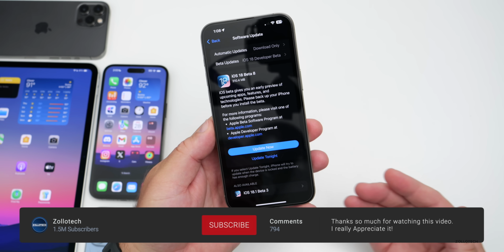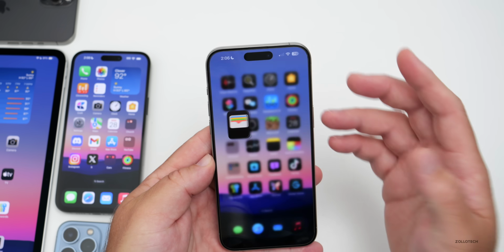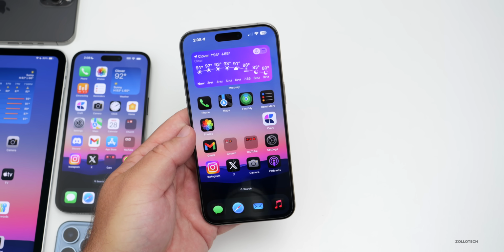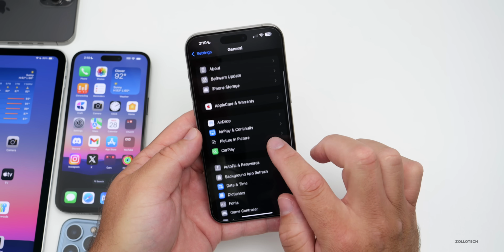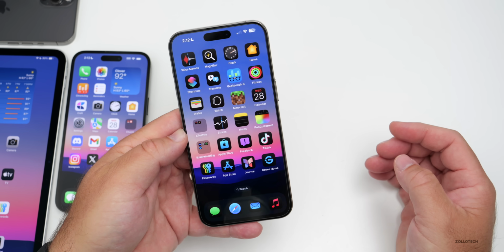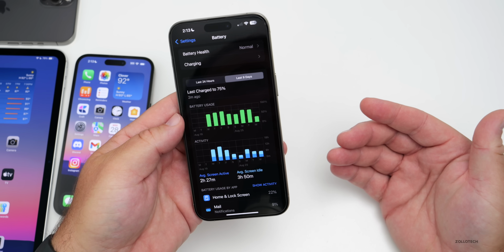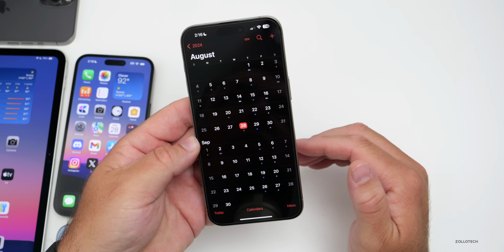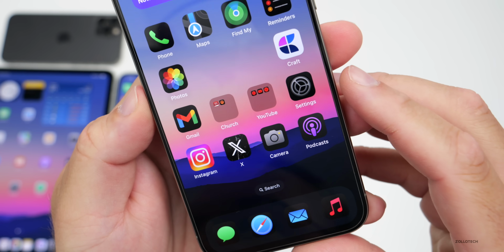iOS 18 Beta 8 is Out! - What's New?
iOS 18 Beta 8 is Out! - What’s New? - iOS 18 Beta 8 Released and iOS 18 Beta 8 is out to all iPhones along with iOS 18 Public Beta 6. iOS 18 Beta 8 brings new performance, battery life, changes, updates and bug fixes. In this video we show you everything new in iOS 18 Beta 8 using iPhone 12 Pro Max, iPhone 14 Pro Max, and iPhone 15 Pro Max

Apple released iPadOS 18 Beta 8, macOS 15 Beta 8, watchOS 11 Beta 8, tvOS 18 Beta 8, HomePodOS 18 Beta 8.

Apple released iOS 18.1 Beta 3, iPadOS 18.1 Beta 3 and macOS 15.1 Beta 3 to developers.

Anker Dock I use for Standby testing

*Chapters*
00:00 - Everything New
00:05 - Supported Devices and Size
00:25 - Apple also Released
00:40 - Build Number and Modem Update
01:14 - New Features, Changes and Updates
01:27 - Digital ID in more places
01:41 - Other updates you need to know
03:08 - Bug Fixes and Refinements
03:46 - Bugs
04:32 - Storage
05:04 - Standby Bug
05:29 - Release Notes
06:52 - Heat and Thermals
07:04 - Battery Health and Battery Life
08:18 - Should You Install iOS 18 Beta 8?
08:50 - Apple Event for iPhone 16 and 16 Pro
09:03 - iOS 18 Public Release Date
09:32 - iOS 18.1 Beta 4 Release
09:48 - iOS 17.6.2 and iOS 17.7
10:00 - Benchmarks
10:31 - Find anything else?
10:41 - Conclusion
10:54 - Outro